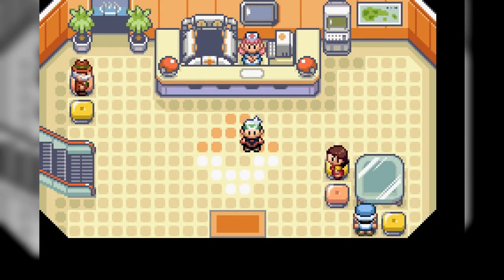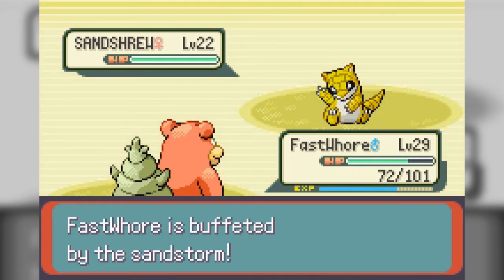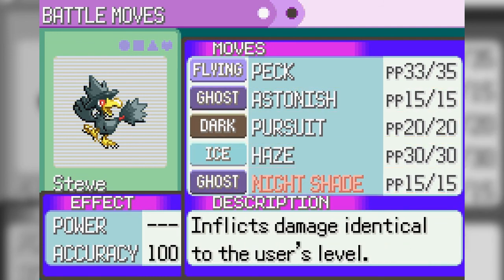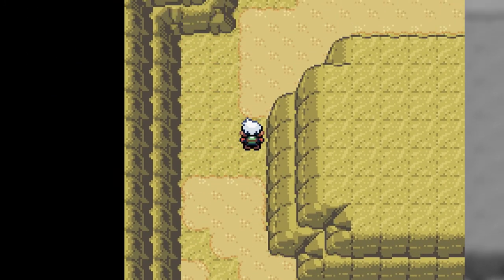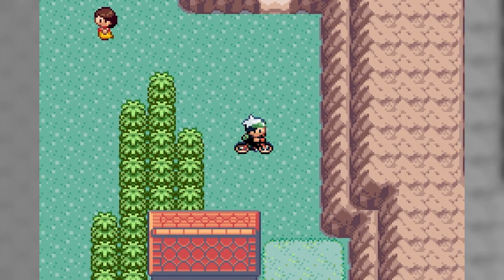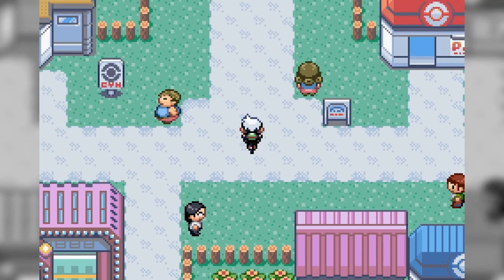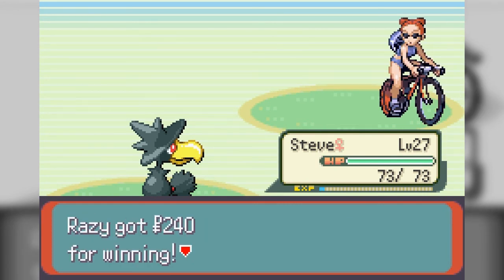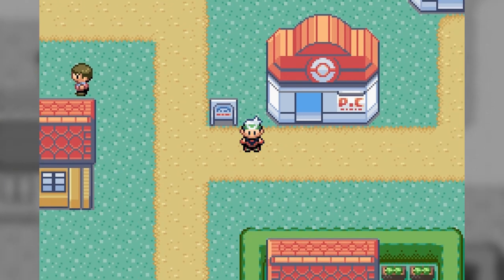Pokemon Emerald Randomizer - Playthrough #11